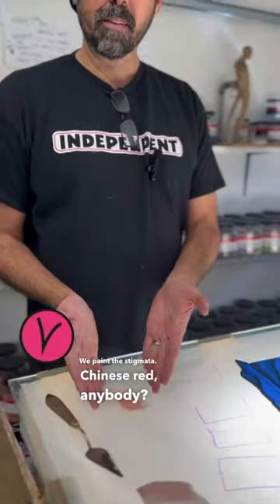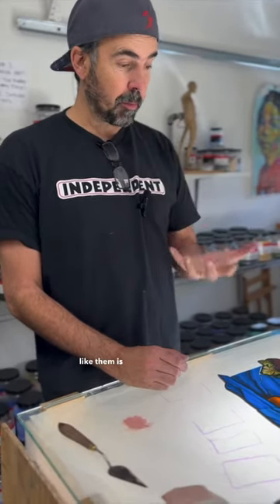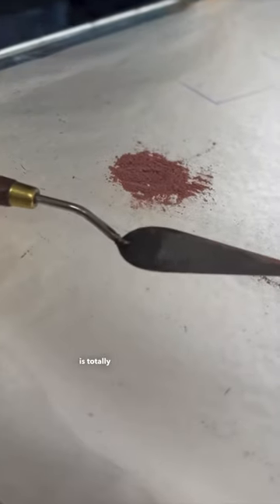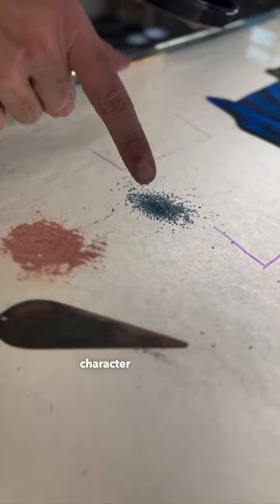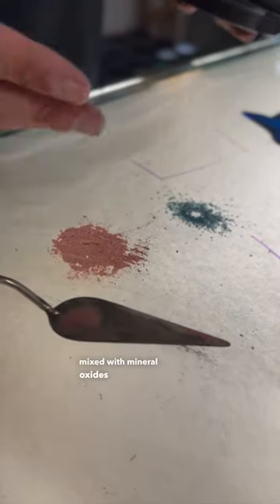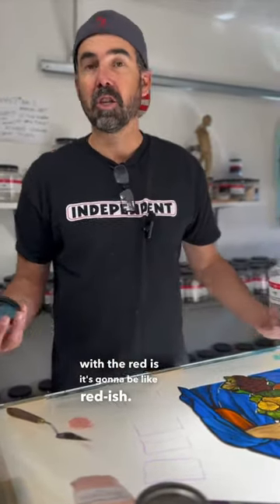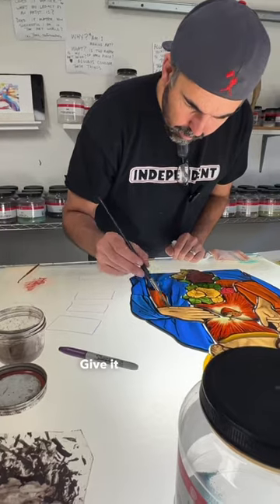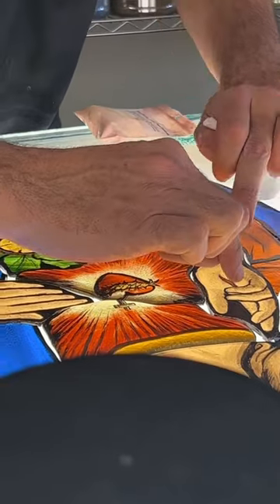Paint vs Frit